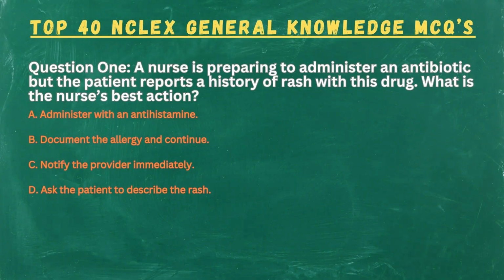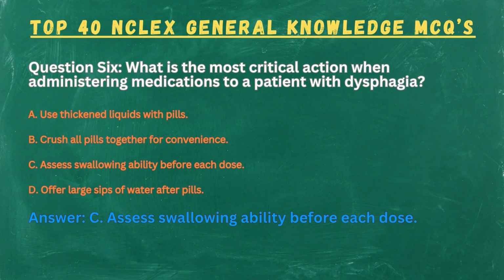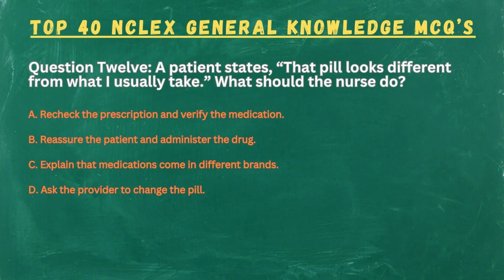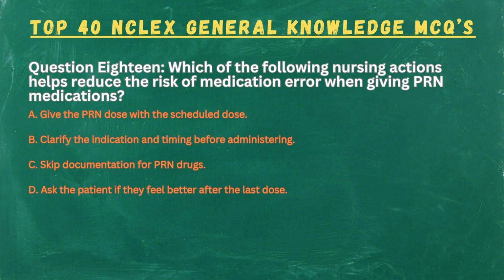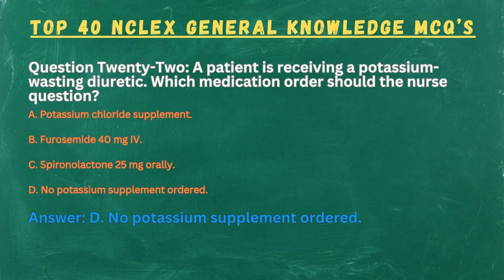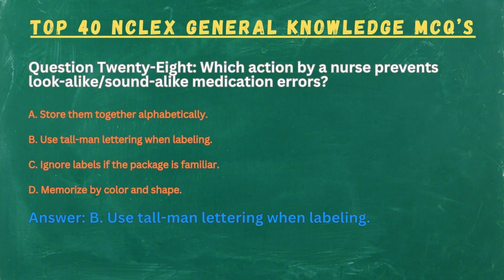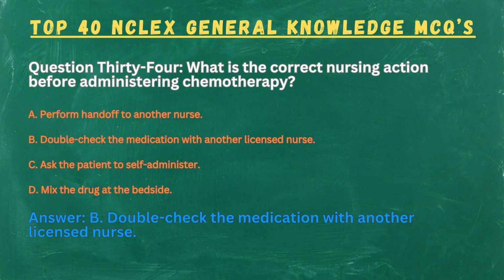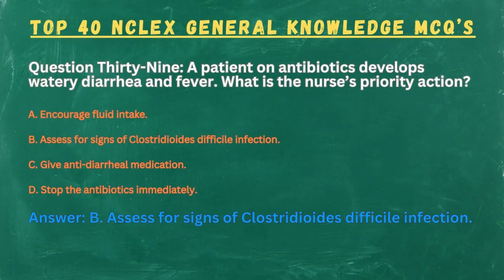NCLEX Critical Thinking Challenge part 3: Can You Answer 40 Medication Safety Questions in Time?